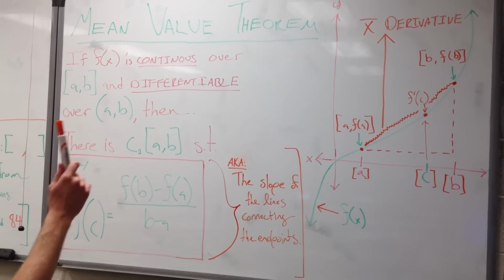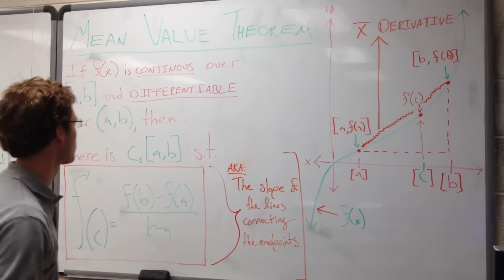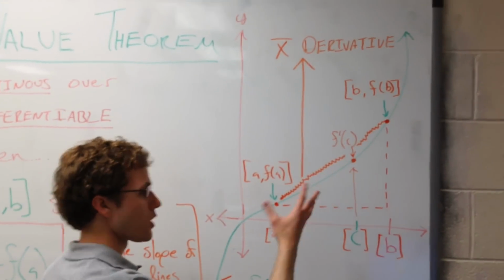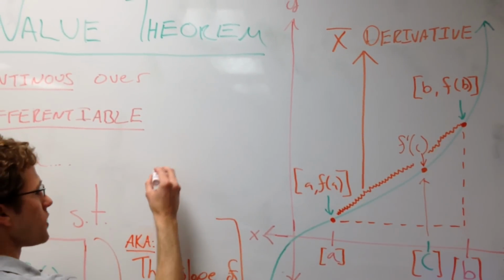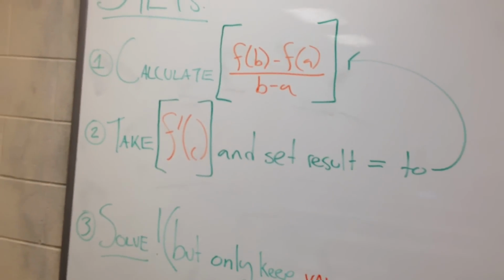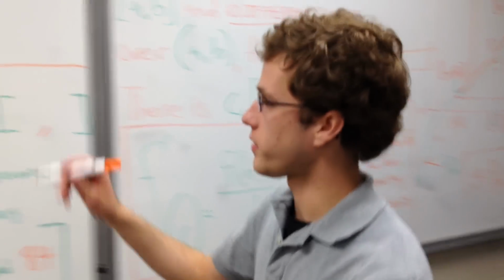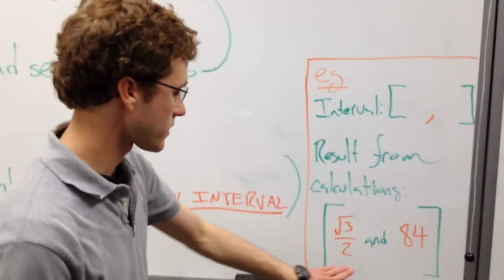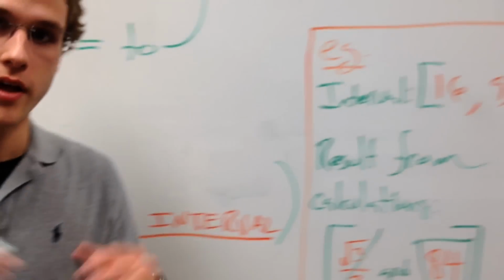Mean Value Theorem: Formula, Graphical Basis, & Steps to Eval. a Function Using the MVT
Video detailing the mathematical basis of the Mean Value Theorem, its graphical representation, & the steps necessary in order to evaluate the average derivative of a a function using the it.